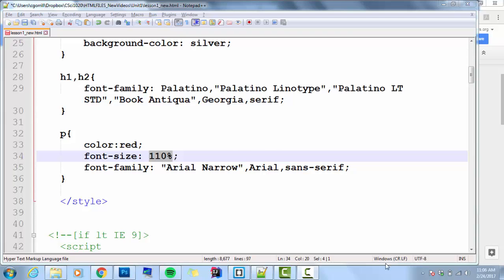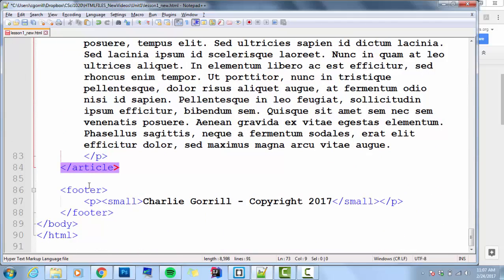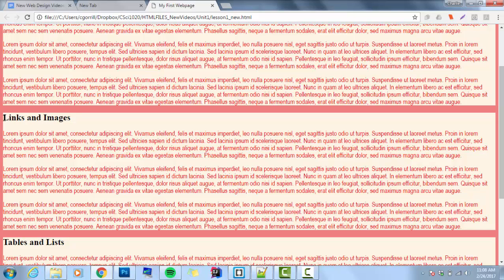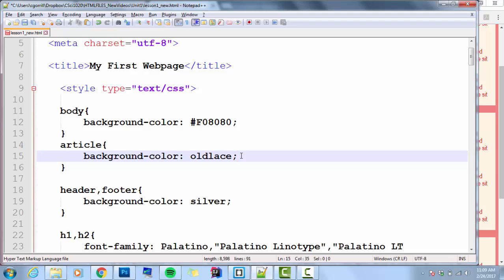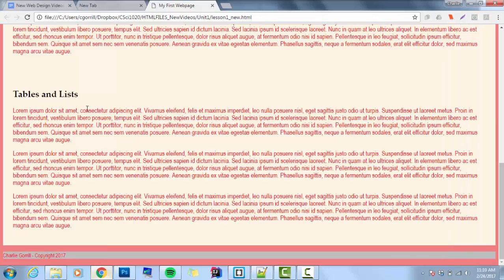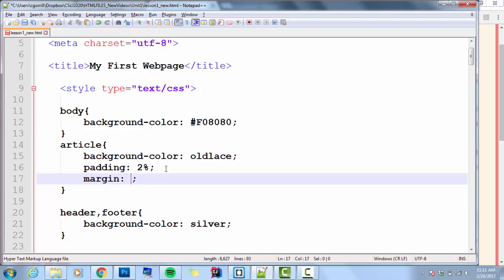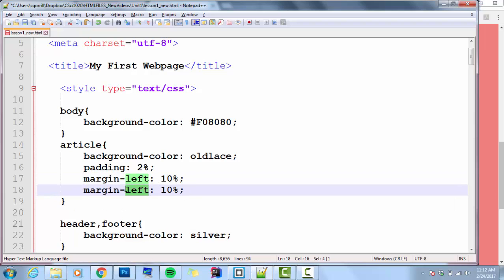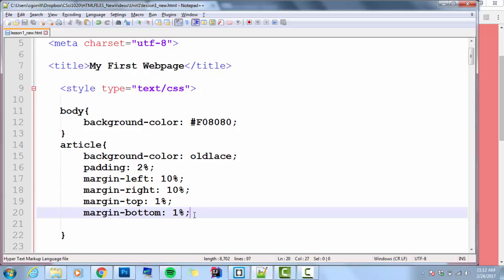Whitespace in HTML